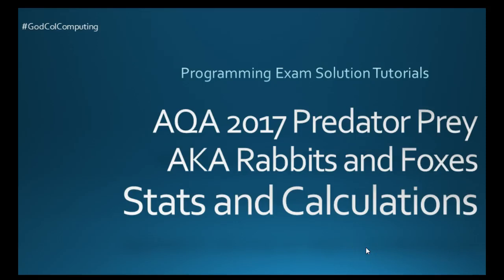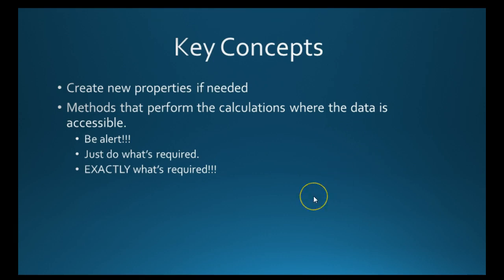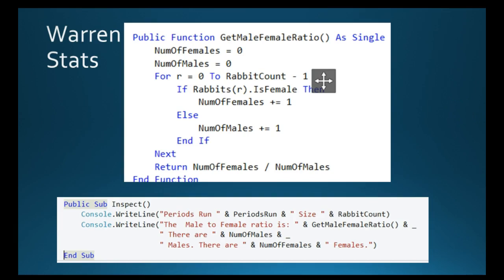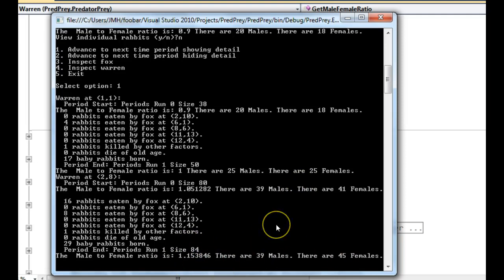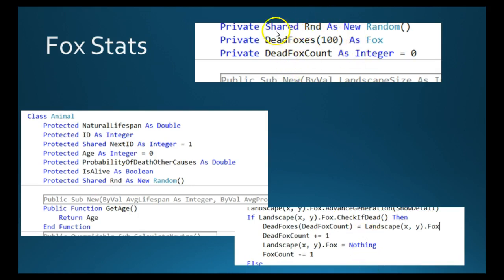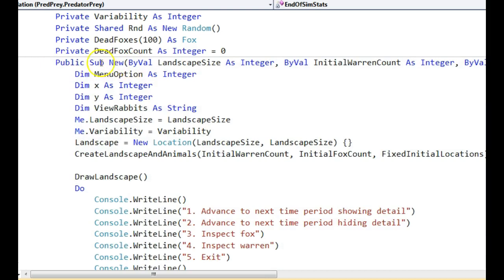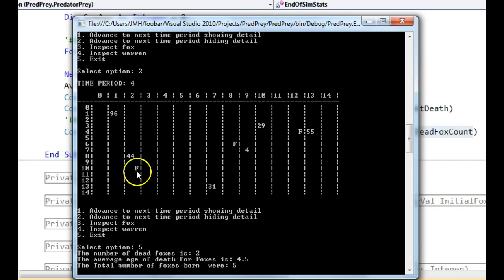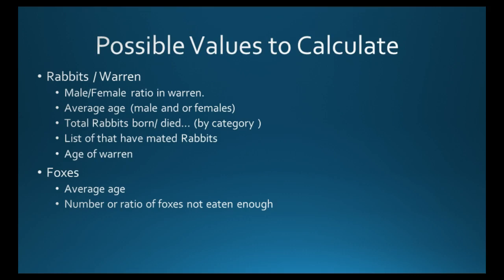Statistics for Predator Prey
2017 AQA Paper1 Computer Science. A look at what stats and calculation you could be asked to add to the skeleton program